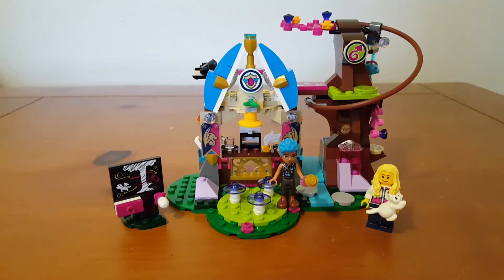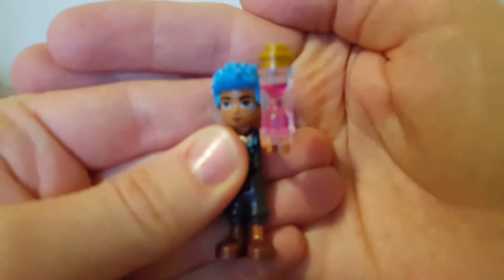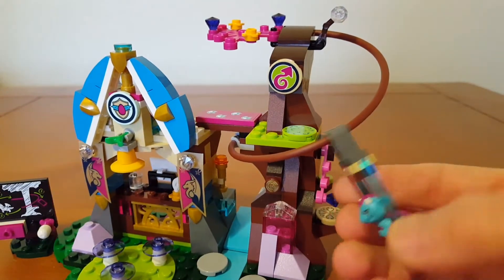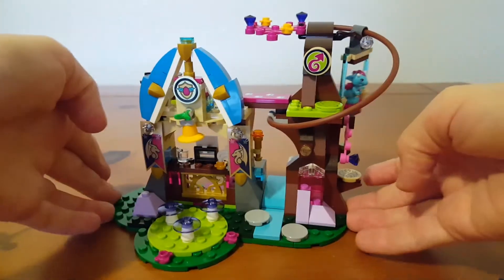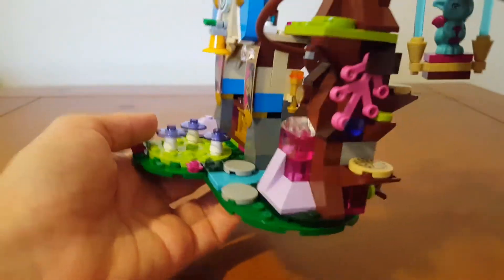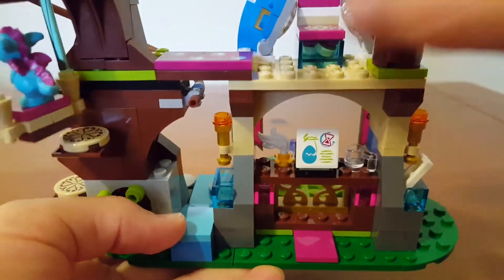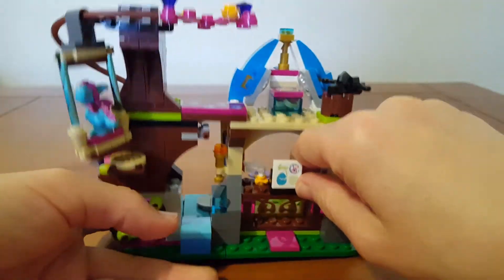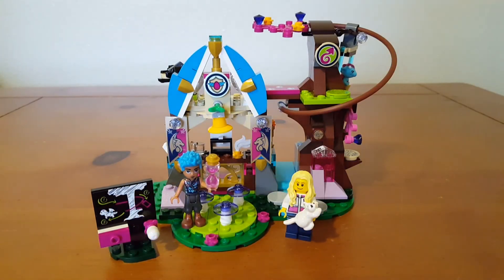Lego Elves Set 41173 Elvendale School of Dragons Review!!